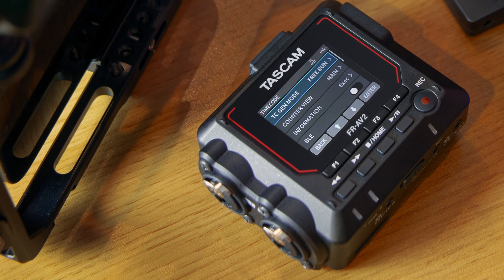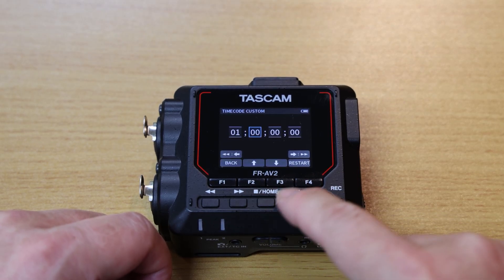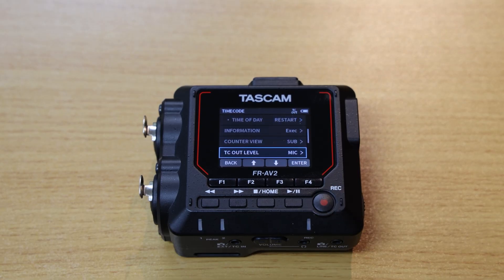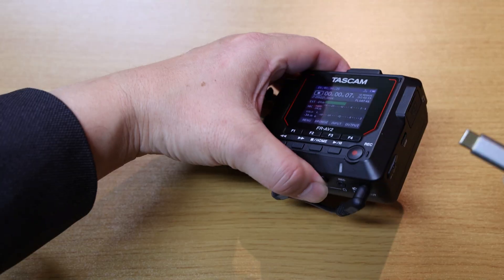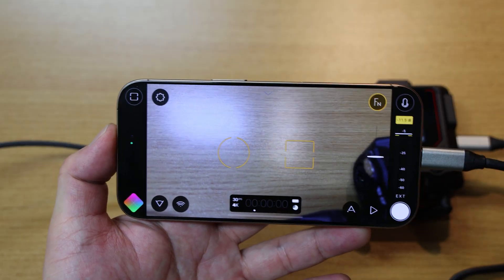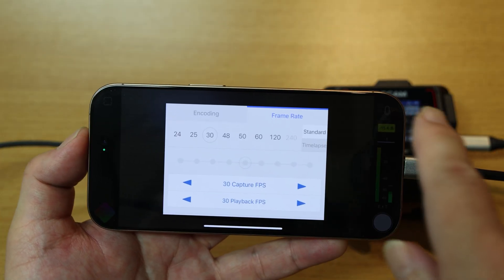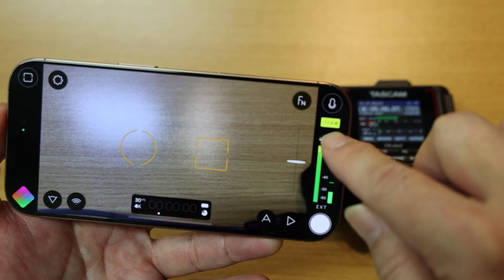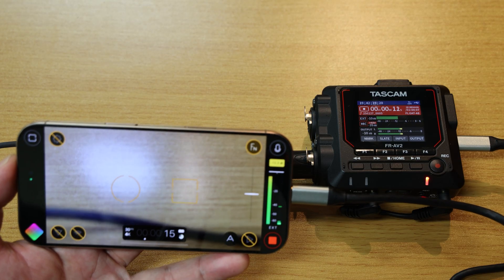Recording Audio Timecode to an iPhone With the FR-AV2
The FR-AV2 is a dream come true for videographers and content creators of all types. Using an iPhone for high quality video content? Well, the FR-AV2 has pro-level audio plus it can simultaneously act as a timecode generator.

Watch along as we give you a step-by-step breakdown of how to output linear timecode (LTC) directly from the FR-AV2 to your iPhone.